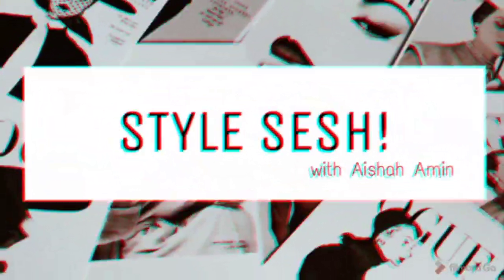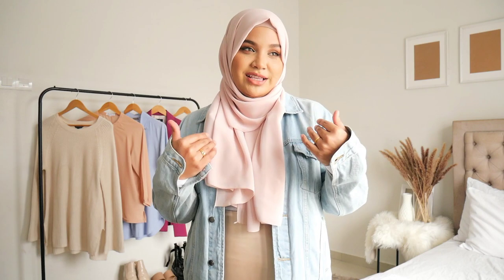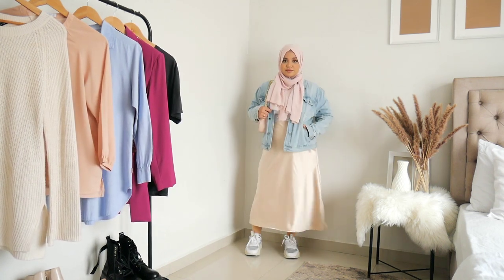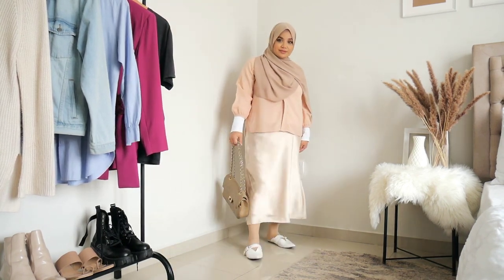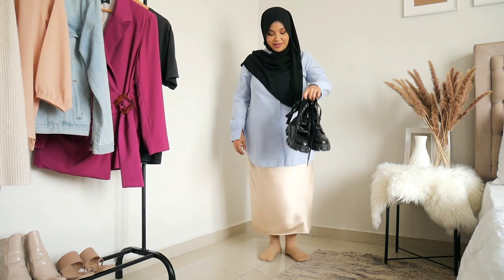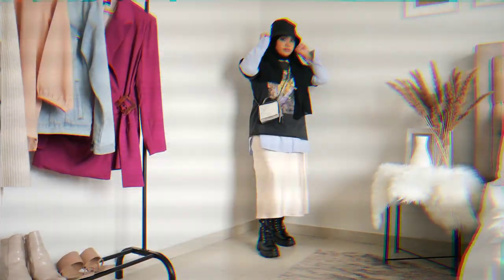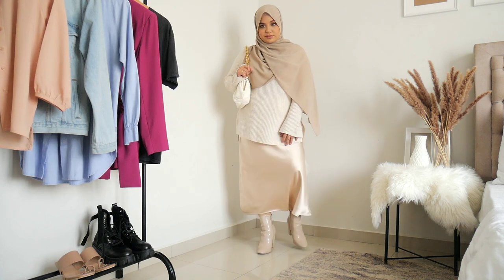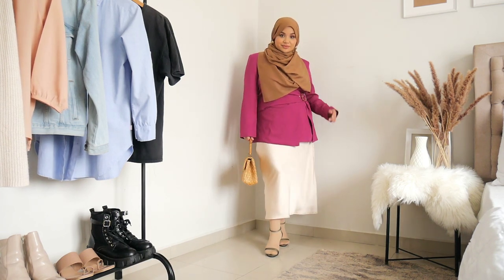How To Style A Satin Skirt : Modest Edition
Height : 157cm
Dress size : UK14

Look #1

Hijab : @faatimaandco
Denim jacket : Fvbasics via @fashionvaletcom
Satin skirt : Chancery via @zaloramy
Sneakers : Puma
Bag : @tasbijoux
Shades : Shopee

Look #2

Hijab : @tudungpeople
Blouse : Fvbasics via @fashionvaletcom
Slip-ons : Nose
Bag : @tasbijoux
Shades : Shopee

Look #3

Hijab : ckrahim
Shirt : Mumsluv
T-shirt : @schmileymo
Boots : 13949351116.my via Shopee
Hat : Shopee
Bag : H&M

Look #4

Hijab : @ckrahim
Knit top : Dorothy Perkins via @zaloramy
Boots : Aldo via zaloramy
Bag : Shopee

Look #5

Hijab : @tudungpeople
Blazer : Pamelo via @zaloramy (
Heels : @melandmolly
Bag : jalanjalanjapan